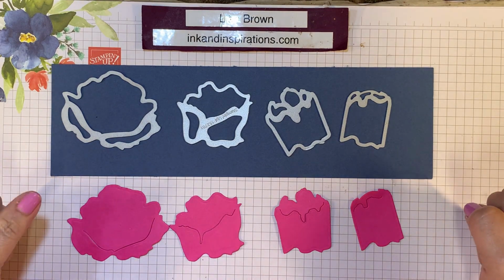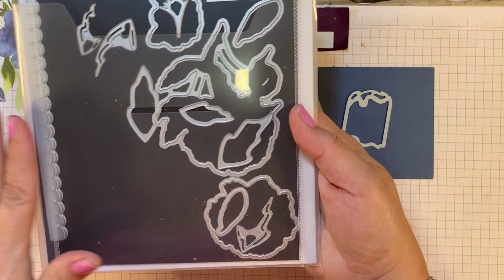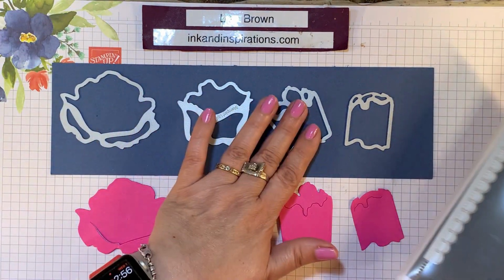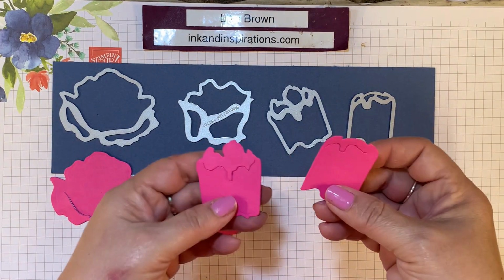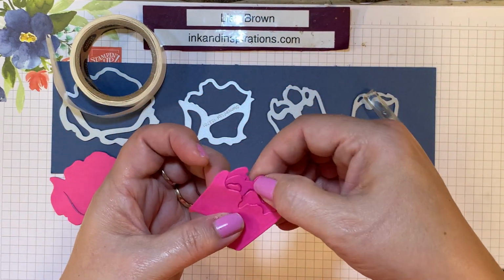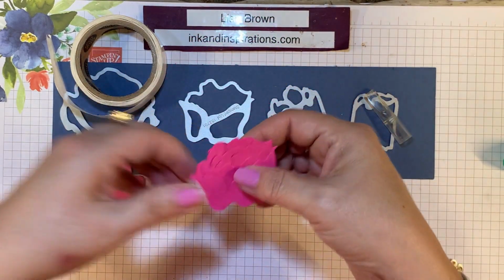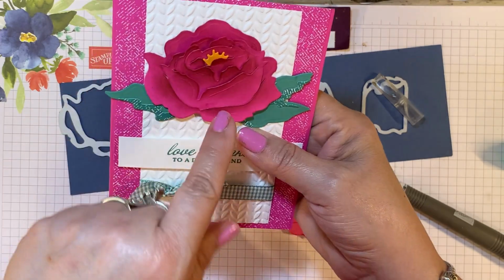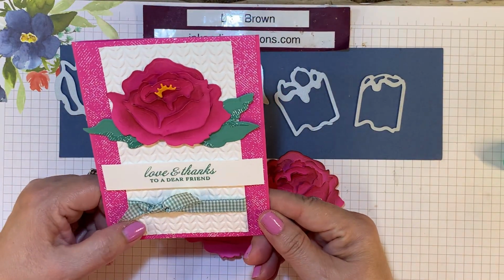Stampin' Up! Prized Peony- Putting It Together